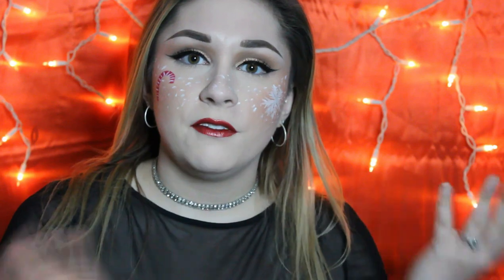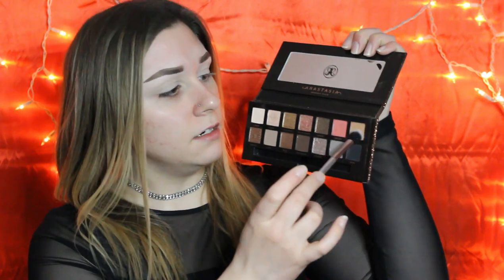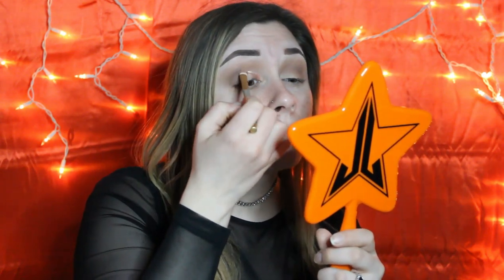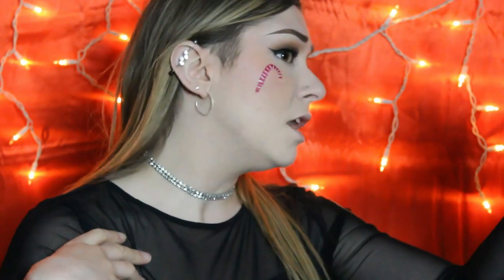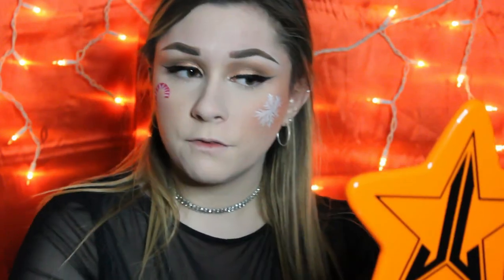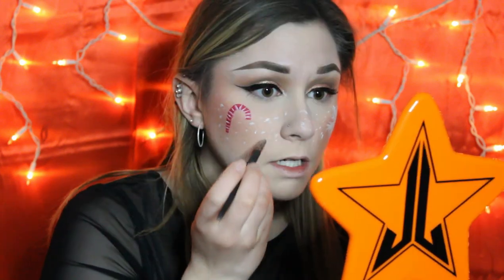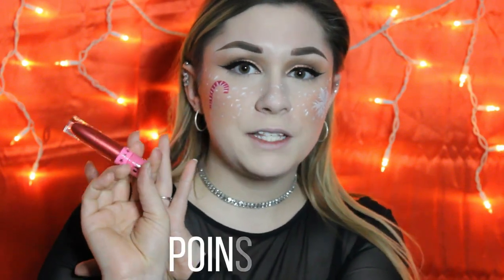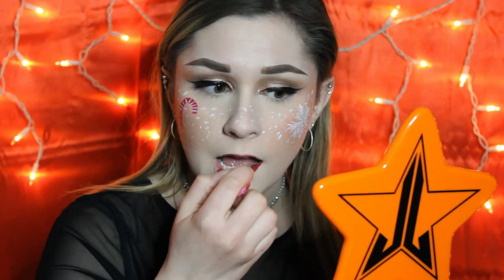Candy Cane and Snowflake Makeup Tutorial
Hi babes!! Today I'm doing something completely different on my channel, drawing a candy cane and a snowflake on my face. I've always admired makeup artist who are able to draw the most beautiful looks on their face, so here is my journey trying to be that type of artist. :)

lindsaysimon_

Products used:
Urban Decay Eyeshadow Primer Potion - Eden $24
Anastasia Beverly Hills Sultry Palette - $45
 e.l.f. Expert Liquid Liner - Jet Black $3
MAC 209 Eyeliner Brush - $21
BH Cosmetics #12 Brush - $5
Jeffree Star Cosmetics Velour Liquid Lipstick - Redrum $18 (For the full size one)
Jeffree Star Cosmetics Velour Liquid Lipstick  - Drug Lord $18
Jeffree Star Cosmetics Velour Liquid Lipstick - Poinsettia $18
MAC Lipglass - $17.50